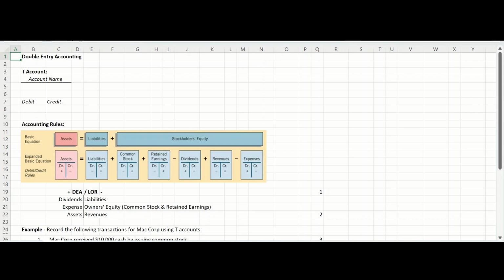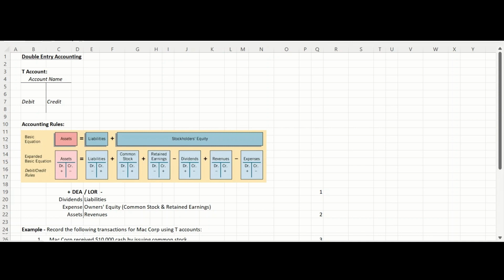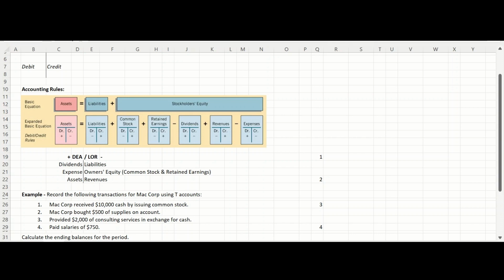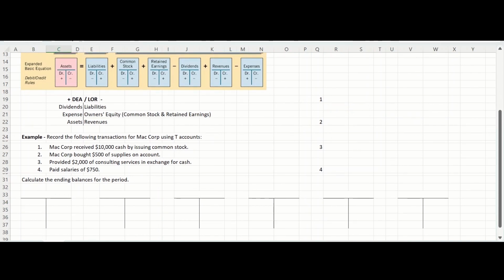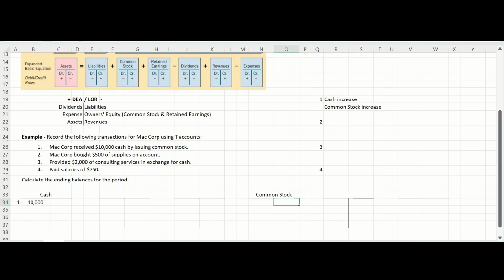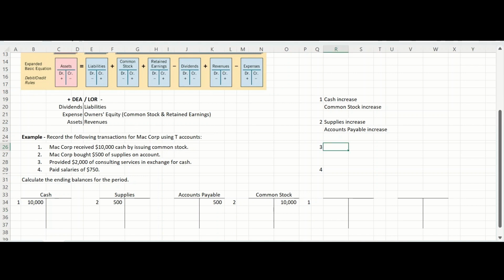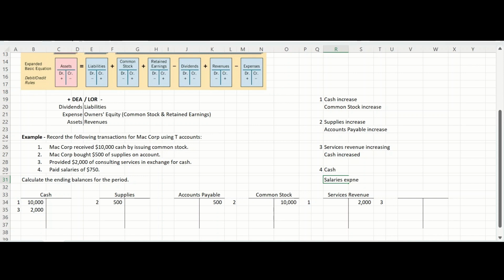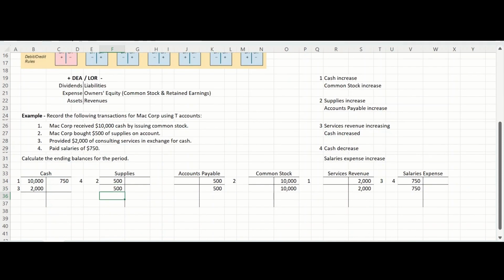Double Entry Accounting